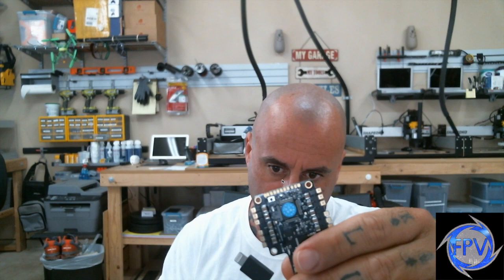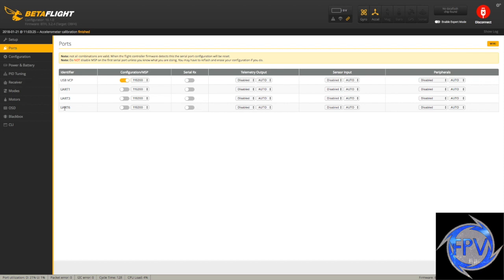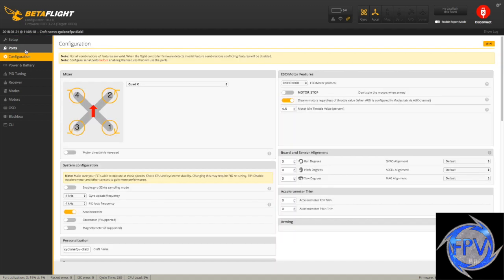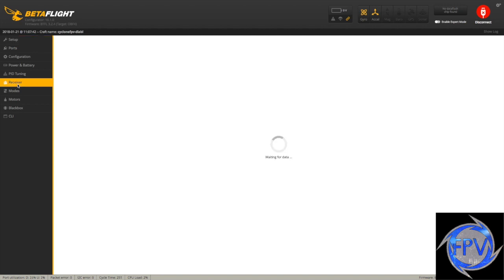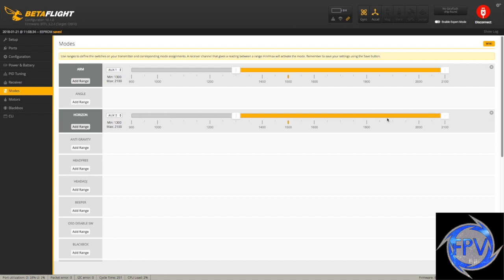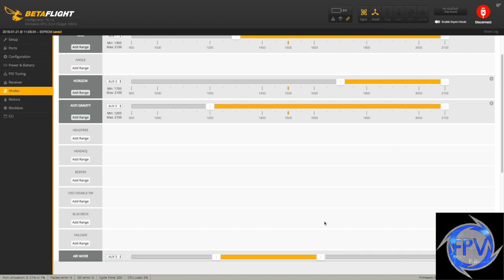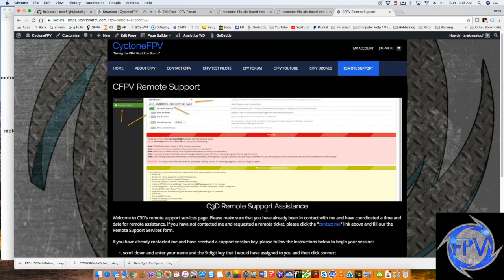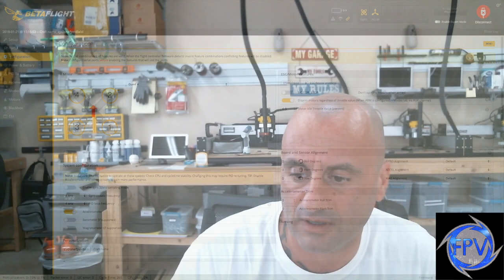Setting up RacerStar F4S AIO and FrSky XSR/X4R Part1 from Cyclone FPV